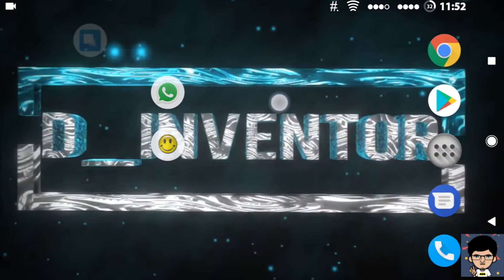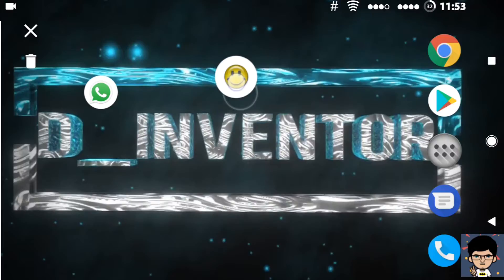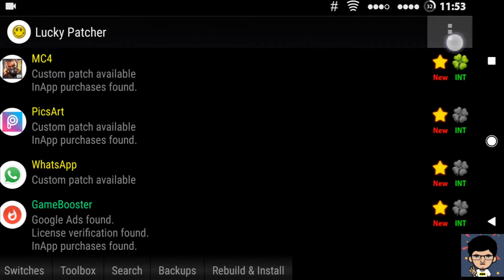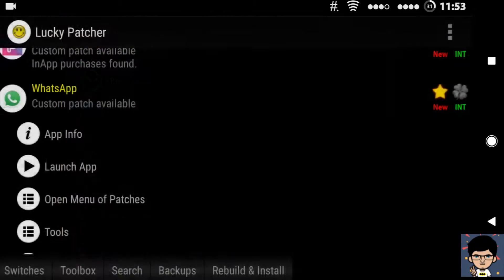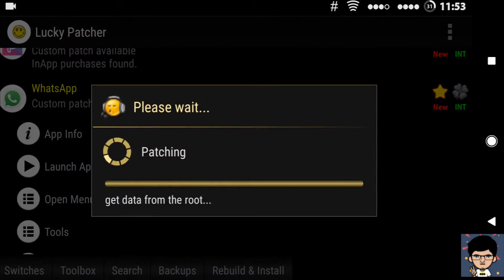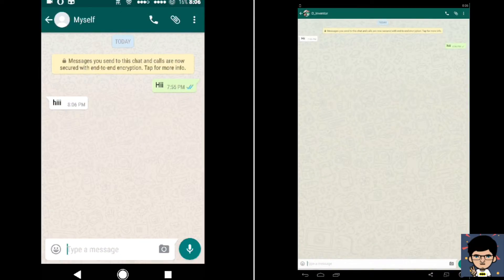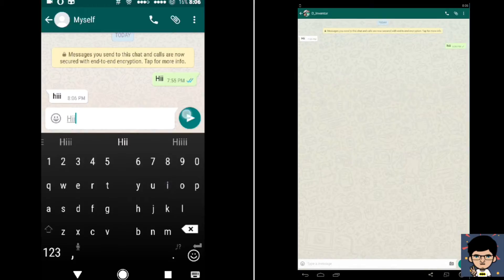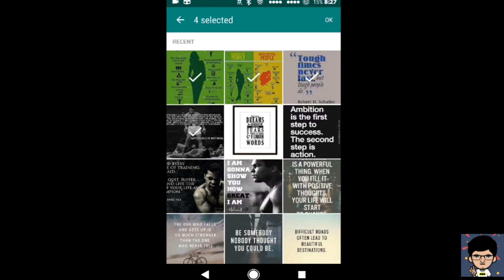[BEST WAY][NO ROOT] Hide Whatsapp privacy(last seen/blue ticks/writing,etc) root/no root both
Is what official whatsapp is providing not sufficient for you ?
Do you want to have Official WhatsApp with awesome tweaks on (almost) latest version ?

Links -

NO ROOT USERS -
Patched apk(100%safe/100% antiban) -

ROOT Users -

Lucky Patcher Apk -

Features -

1.Unlike modded apks No backend tracking or ads.
2.Patch is 100% AntiBan cause it is applied on official apk
3.Hide Privacy : Last Seen (customizable), Blue Ticks (customizable), Writing, voice notes played indicator (No more breakups with GF(s) !!!)
4.Unblocked hidden features. (Make yourself feel special :D)
5.Send High quality pictures & videos without compression (customizable) (Send HQ wallpapers via whatsapp !!!)
5.Share media upto 72 MB size. (Please dont misuse this feature, if u know what i mean :P)
6.Removed In app beta version updater.
7.Disabled sensor detection while playing voice notes (customizable)
8.Send unlimited (instead of 10) images/videos simultaneously
9.Status limit increased to 255 from 139. (Write blogs in your status ?!)
10.Disabled addition of details (date,time & name) while copying multiple messages (customizable)
11.Media Caption limit increased from 160 to 4000+ characters. (Wanna share thesis ?)
12.Disabled Heads-Up Notifications. (customizable)
To differentiate between 2 patches, in HIDEPRIVACY patch date 13.text color in main screen is changed to RED.
Red Dates=HIDEPRIVACY
Black Dates=SHOWPRIVACY